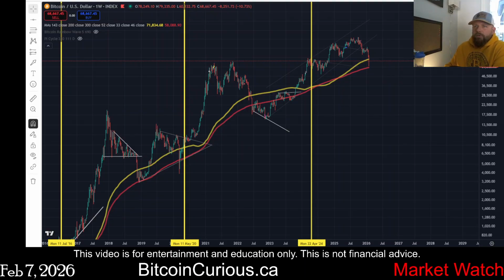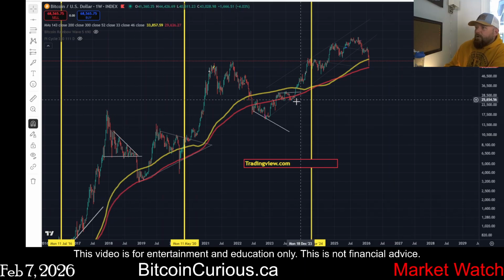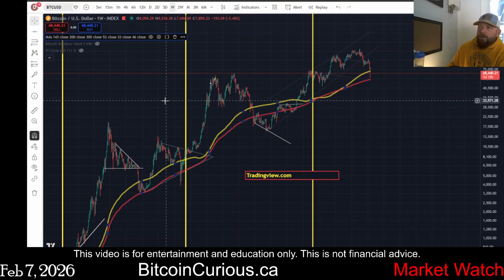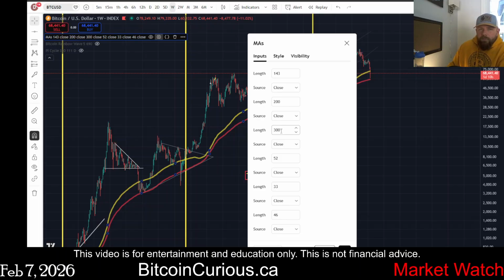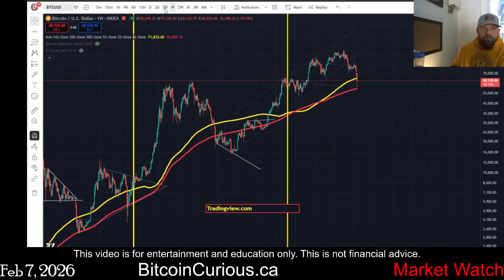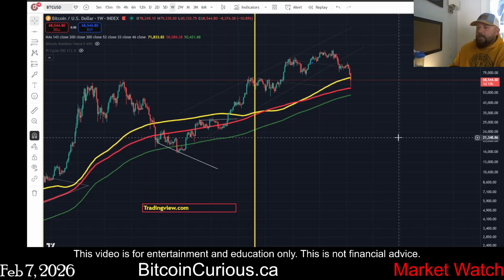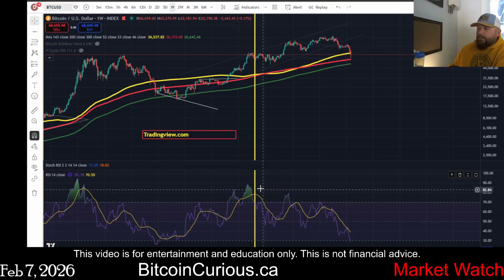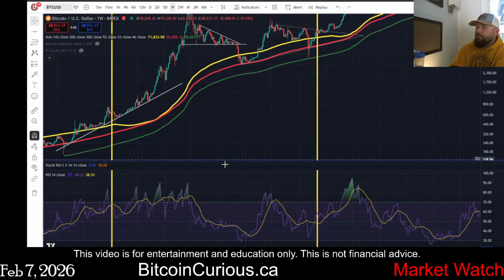Bitcoin Chart Set up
Set up your chart for the Bitcoin bear market.